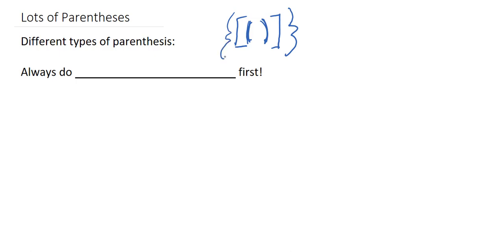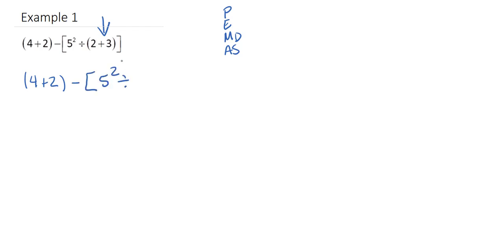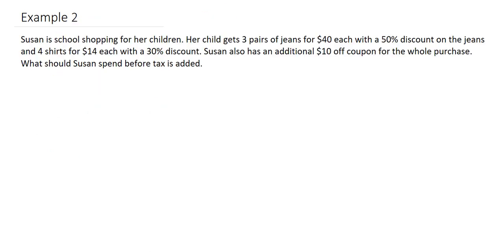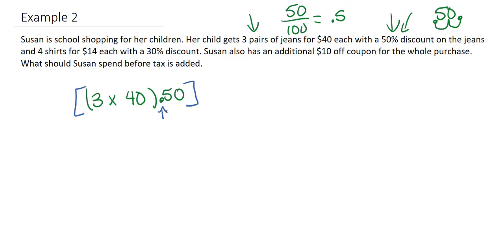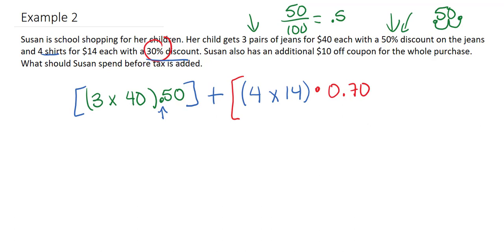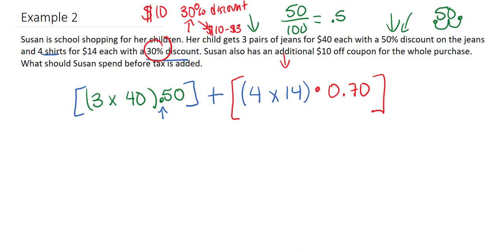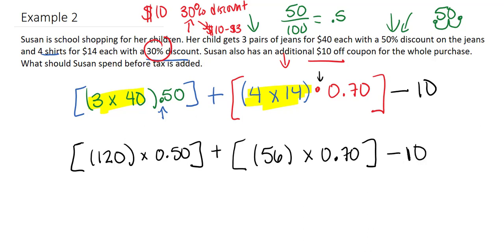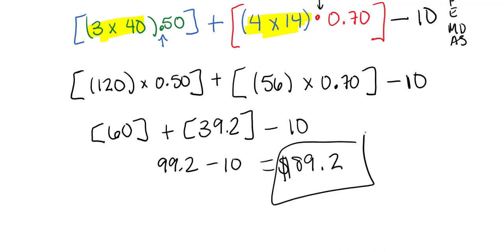Order of Operations - Lots of Parentheses